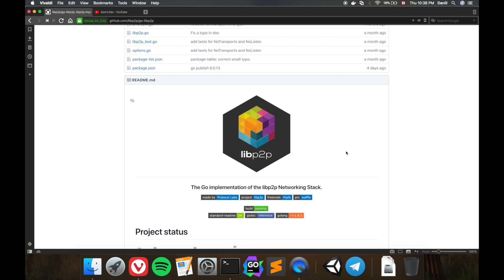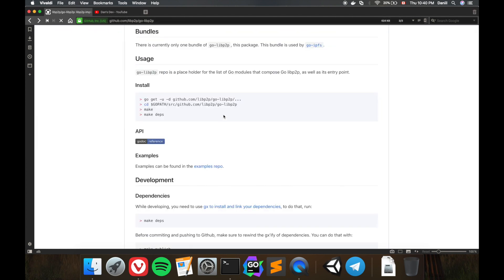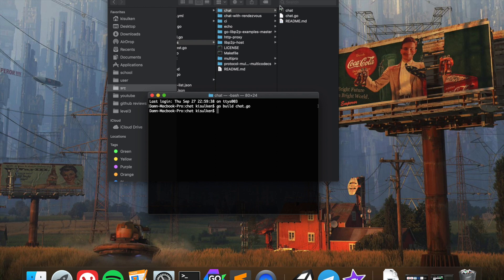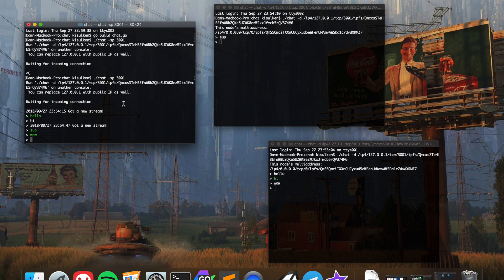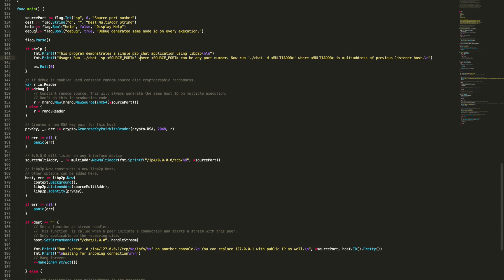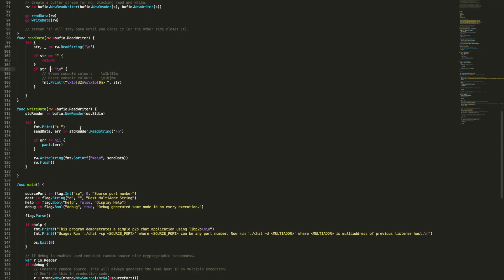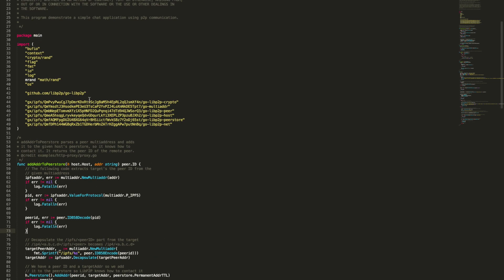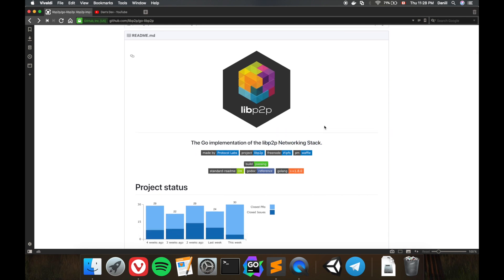Github review #1 - libp2p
This episode is about an amazing p2p library that modularized from the IPFS project and written in Go.